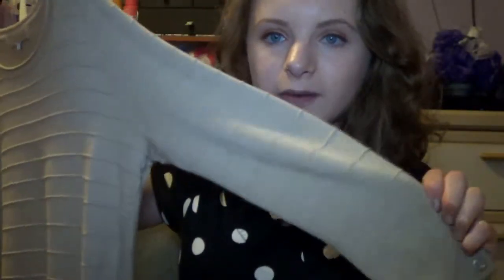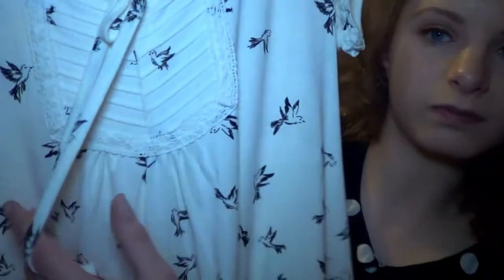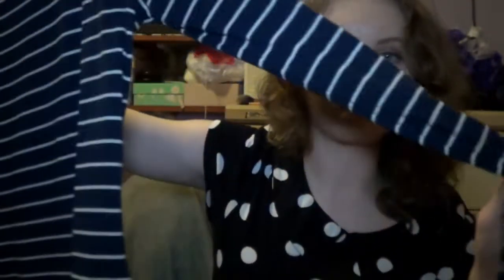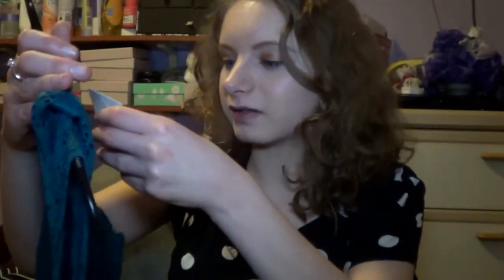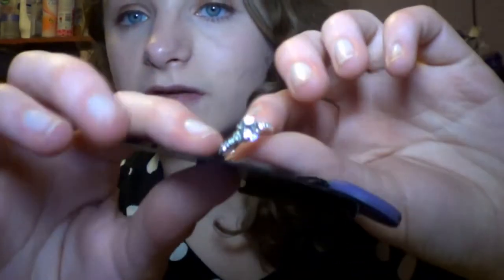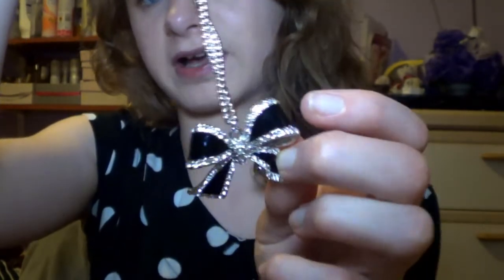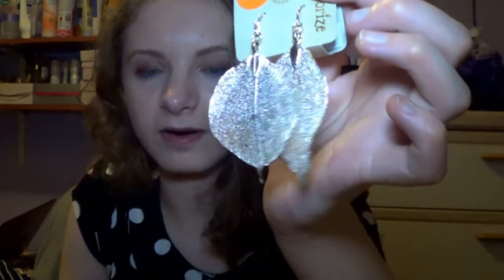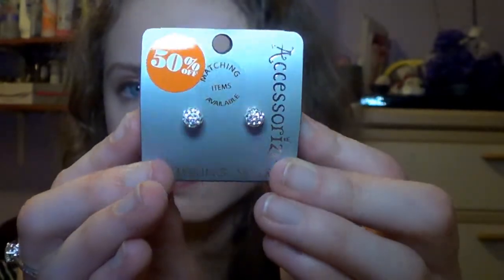Christmas and January sales haul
Hello everyone, So I know I havent done a video in over 3 weeks, I need a break from youtube for a while but now I am back. Sorry about the crap lighting.

Products Mentioned -
Debenhams Bird top - £17.70
Debenhams Nude ripple jumper - £15.00
New Look Navy stripe long sleeve top - £3.00
New Look Teal Floral Lace Skater Dress - £9.00
Debenhams Silver ring - £12.50
Debenhams Gold Ring - £4.80
Accessorize Plain crystal studs(5) - £7.50
Accessorize Dipped Leaf Earrings - £6.00
Accessorize Pave Ball - £4.00
Accessorize St Pave ball studs - £4.00
TomTom Start 20 - £89.99
Anker 1000mah external battery - £25.99

Instagram . If the link does not work, search for Laurensmart1993